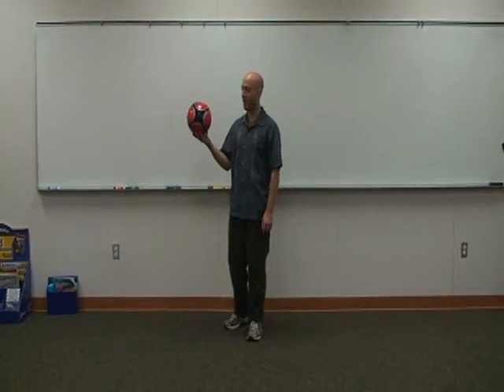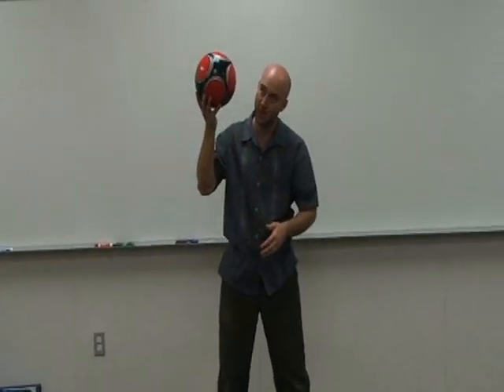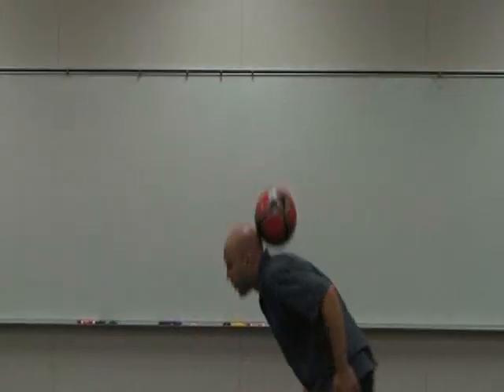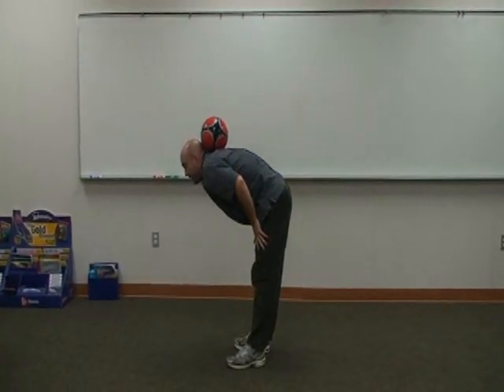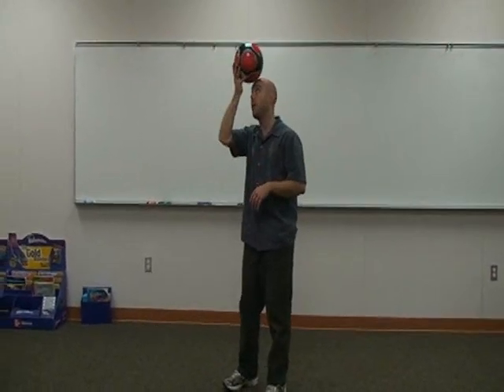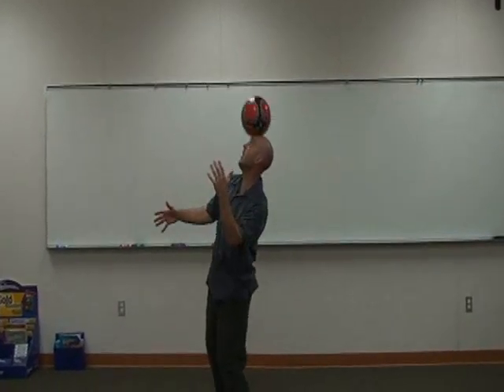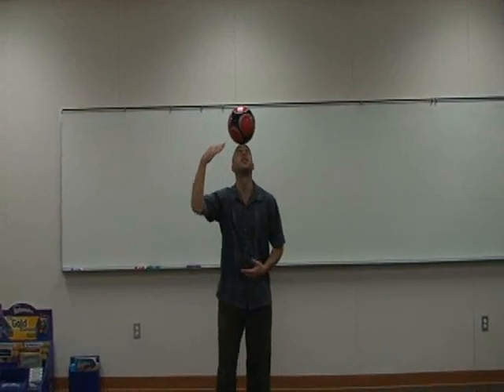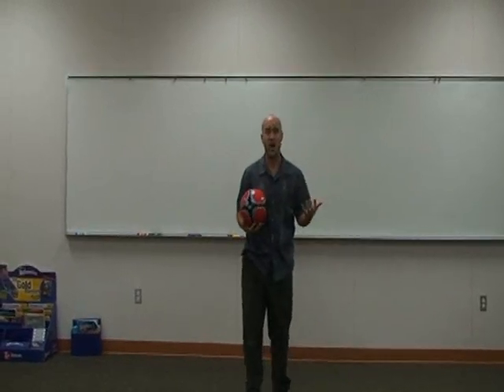Head Ball Bouncing Tutorial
How to bounce a ball on the head and on the shoulders. Some stall tricks too.